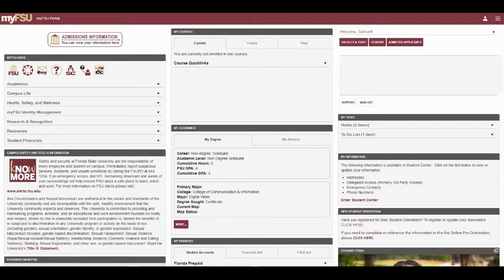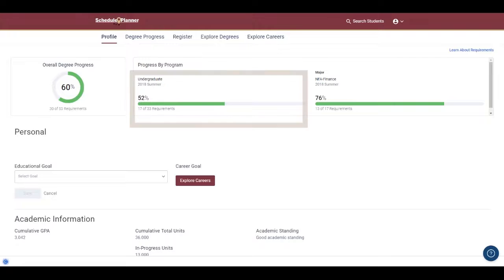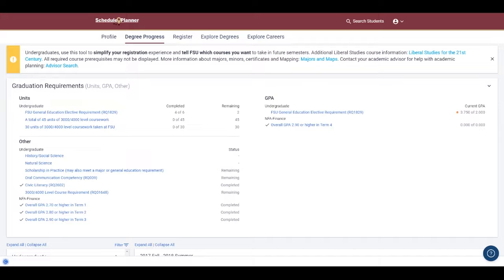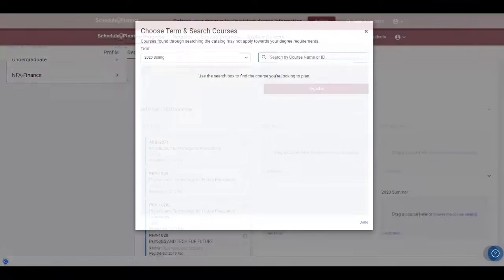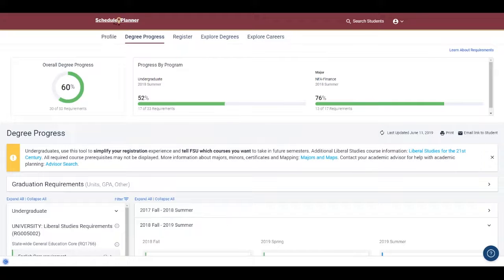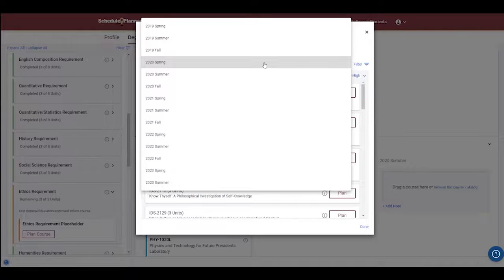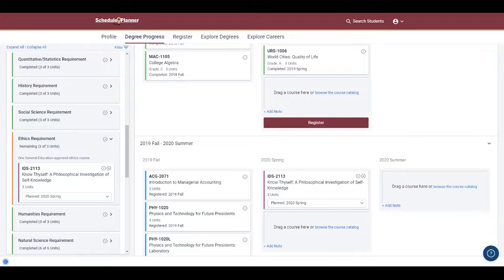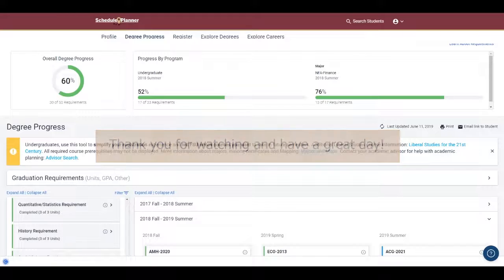Schedule Planner - Degree Progress functions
An overview of the Degree Progress tab in the FSU Schedule Planner platform.